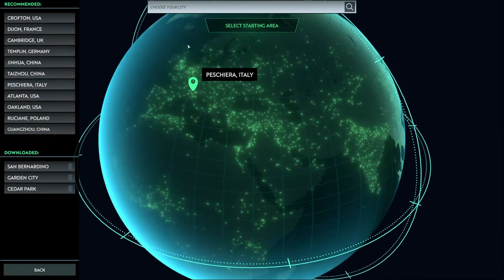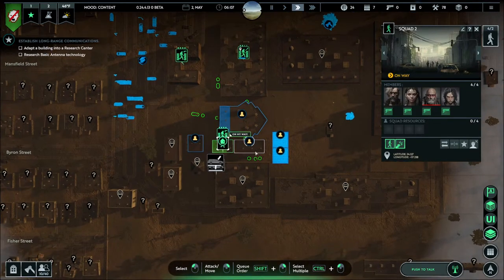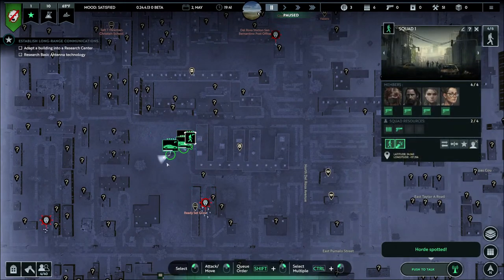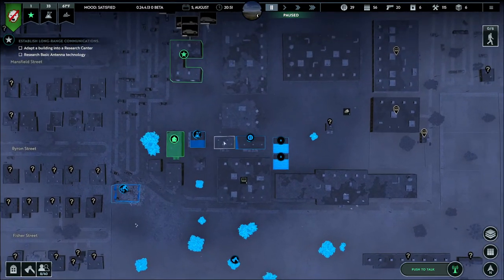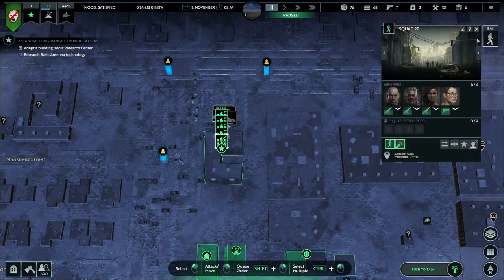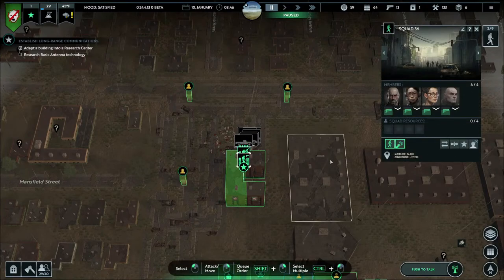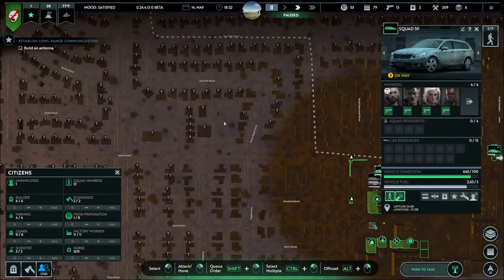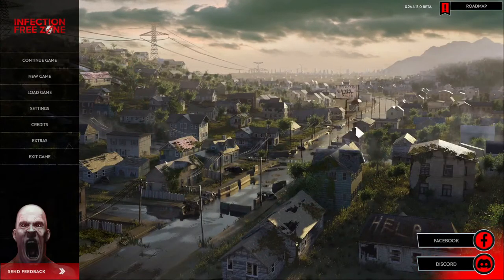'Infection Free Zone' // San Gorgonio High School // Normal Difficulty // Ep: 01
Vorm checks out 'Infection Free Zone'!

"Choose any real region from the world. Choose your base of operations, then rebuild and readapt the buildings around you to create a self-sustaining settlement. Take charge of a group of survivors from your city. And when the night falls - Defend the zone from the infected!"